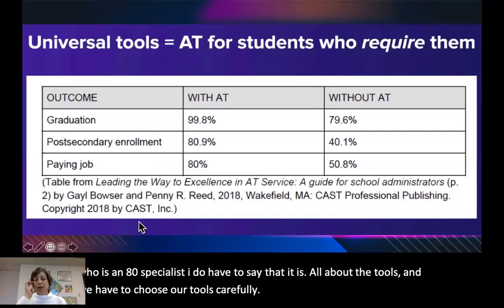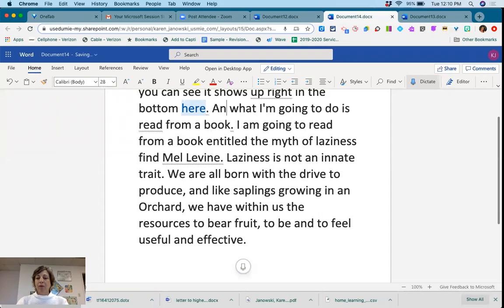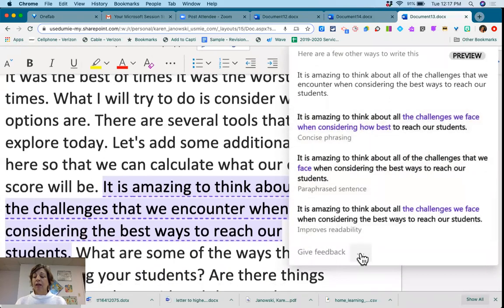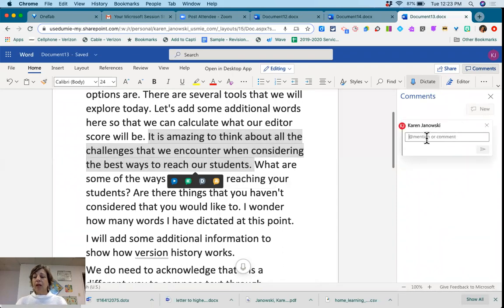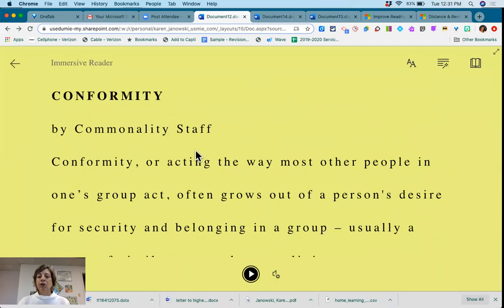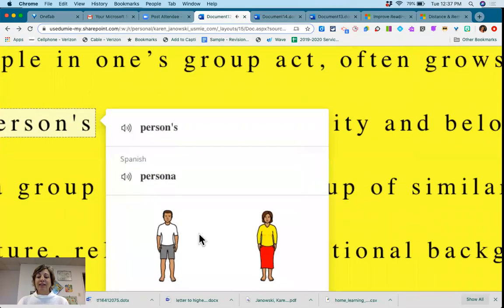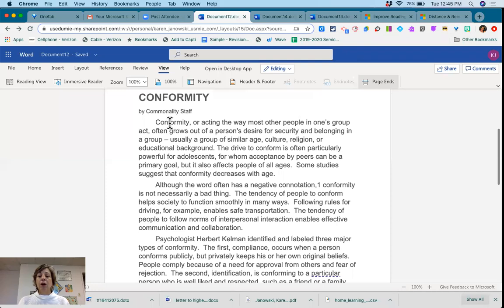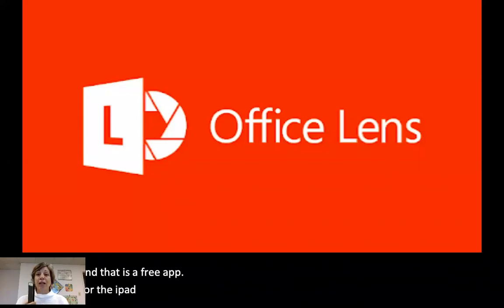Word 365 Tips Every Educator Needs to Know with Karen Janowski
Global EdTech Academy Session - May 19, 2020

Providing students with their own tools for success is essential for all who work with struggling learners. Fortunately, a wealth of tools exists within Word 365 which remove obstacles to learning, promote independence, and provide alternative ways for students to demonstrate what they know. Participants will learn about a variety of tools that promote learning for their students. Come and be inspired to immediately implement tools for school success!